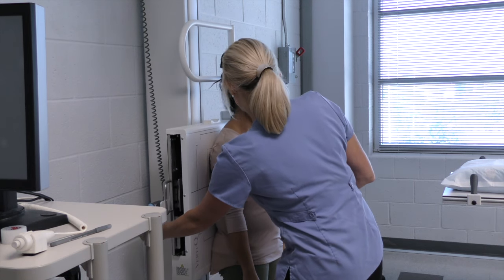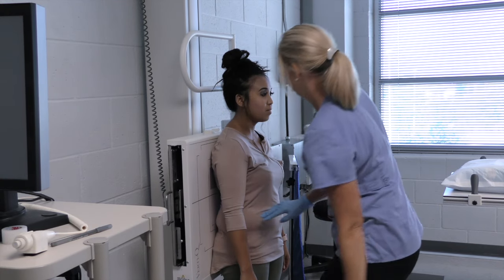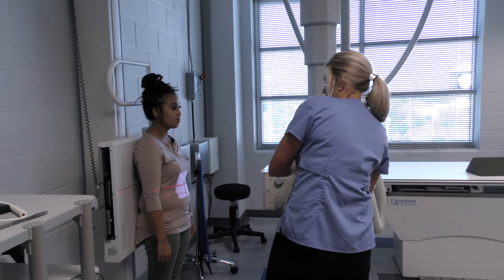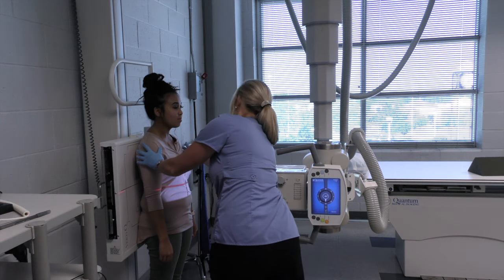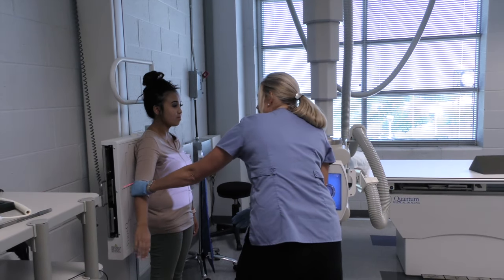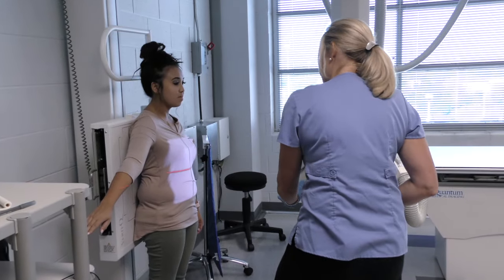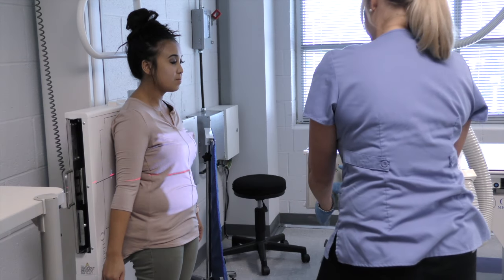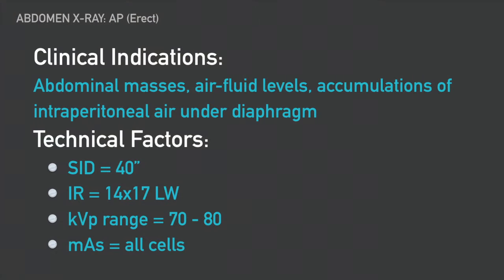Abdomen X-Ray: AP (Erect)